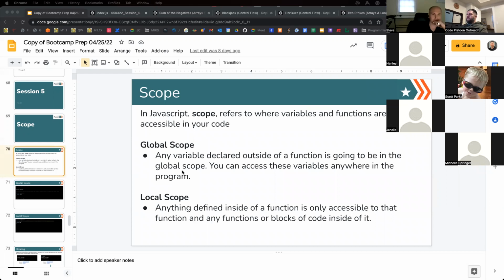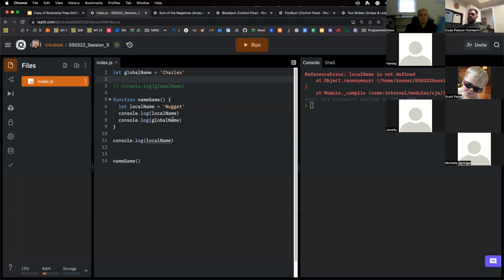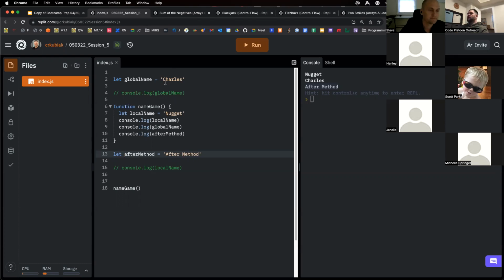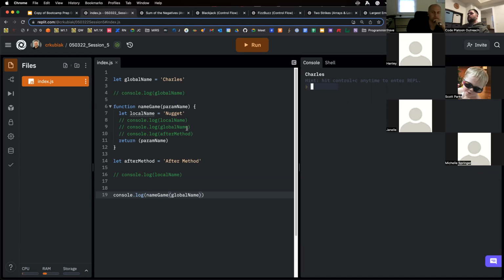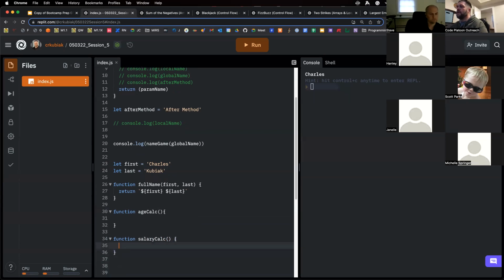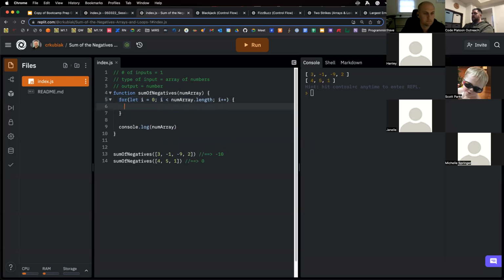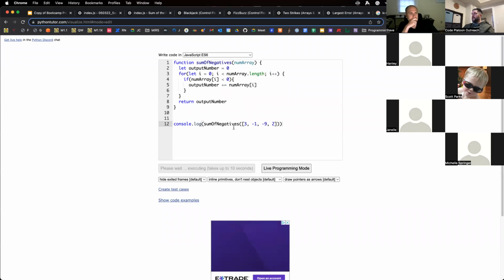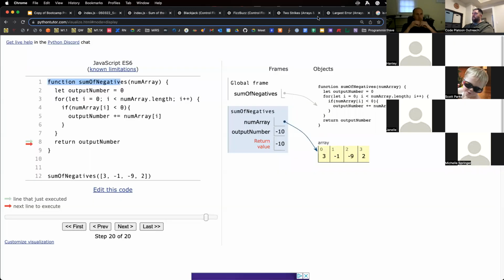Session 5: Part 1